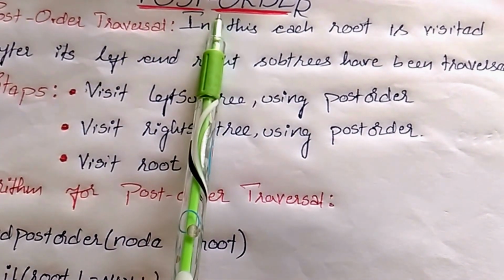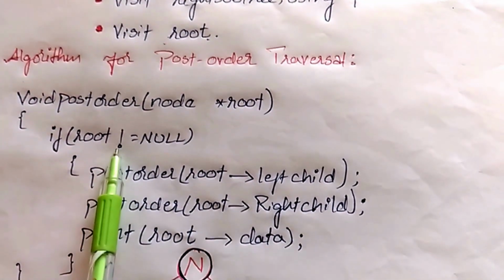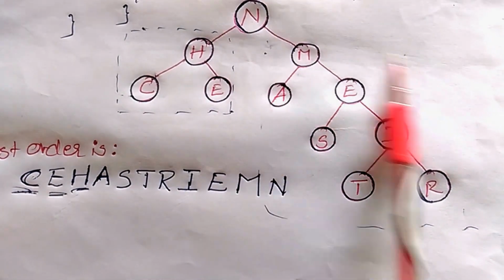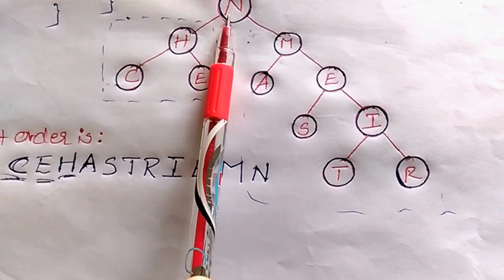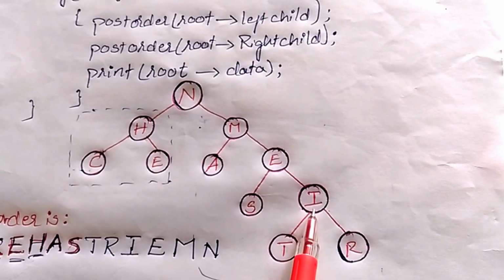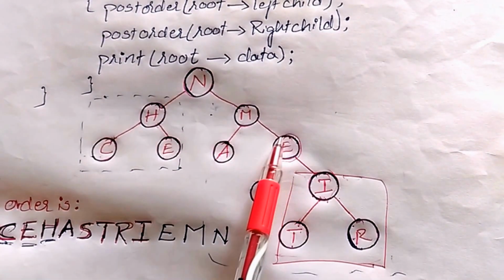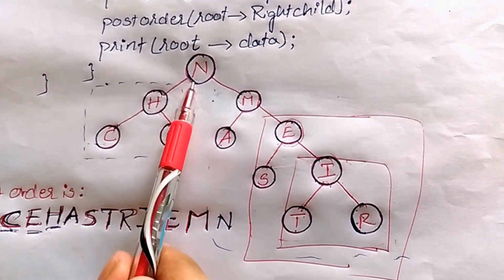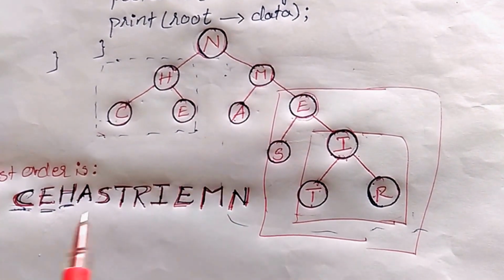POSTORDER Binary Tree Traversal in datastructures || Part-3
Tutorial on Postorder Binary Tree Traversal with an Example.